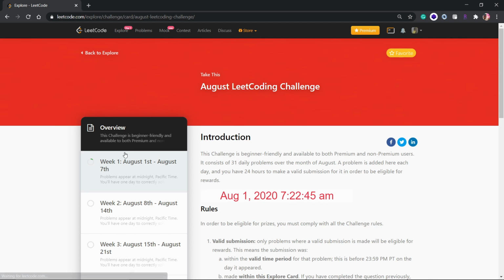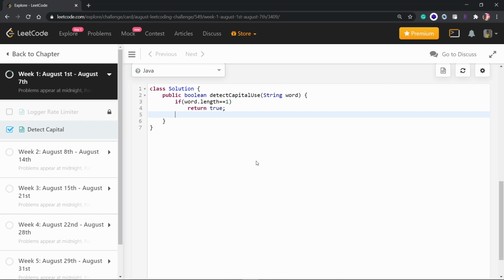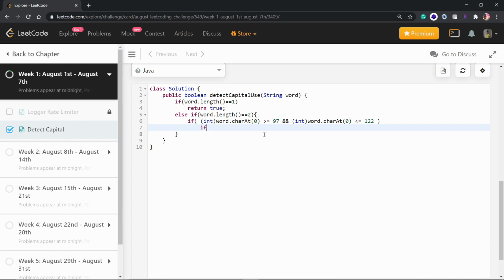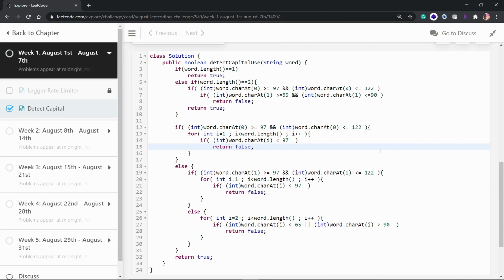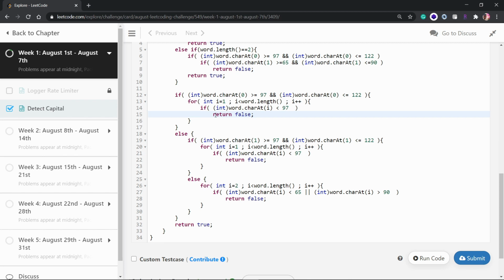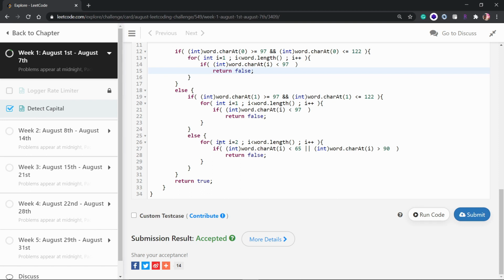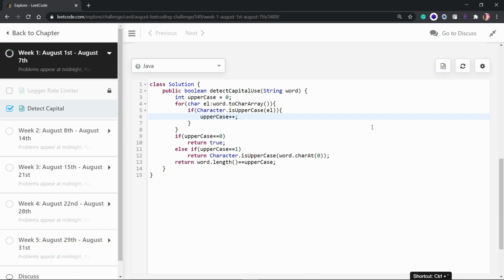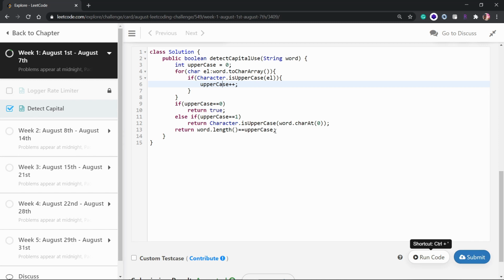LeetCode Detect Capital. LeetCoding August challenge #1 - JAVA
So after a 24hrs time window, they provide to upload the solutions to their problems I'll be uploading those problem videos on my channel and try to explain the problem and the solution. This way we won't be violating any rules and still, we can learn and grow together.
 Intro: (00:00)
 Intro to problem and august challenge: (00:11)
 First Approach: (02:50)
 Second Approach: (13:45)
 Outro and final remarks: (17:25)